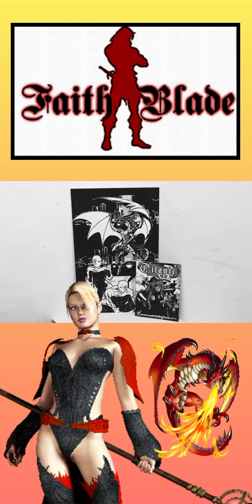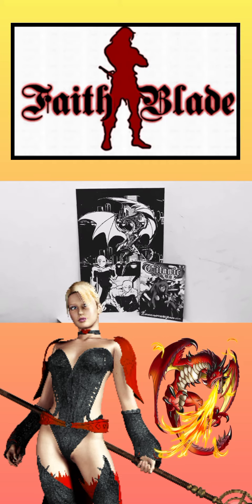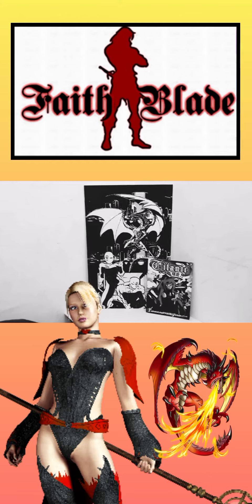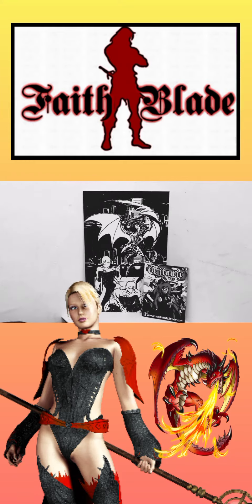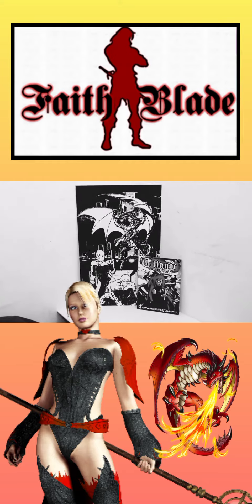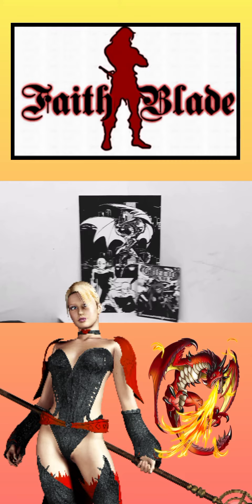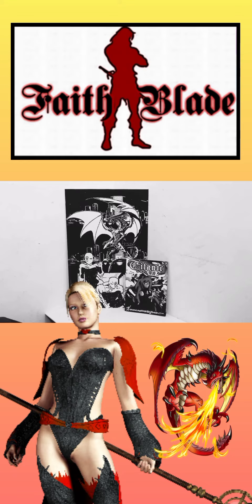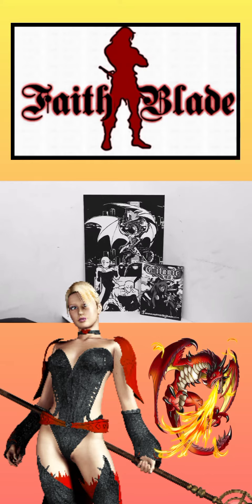Another awesome explanation video of Eternal Ninjas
enjoy this very quick clip explaining the explanation of Eternal ninjas a comic book series created for such a time as this if you guys would like to know more context on this awesome series links are in the description to the official website of the faith blade and maximum scales are Studios thank you and have an awesome day